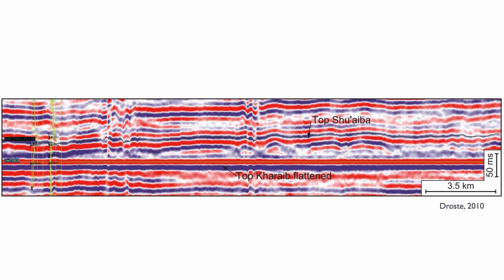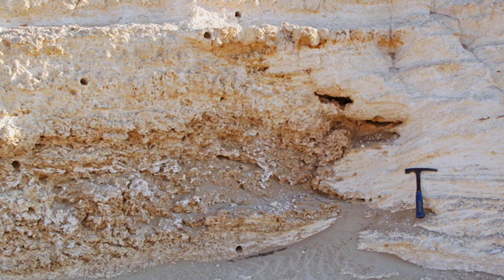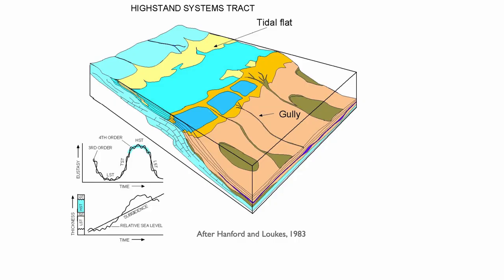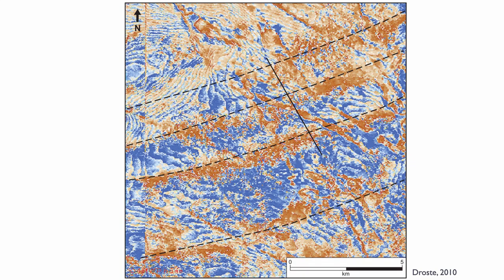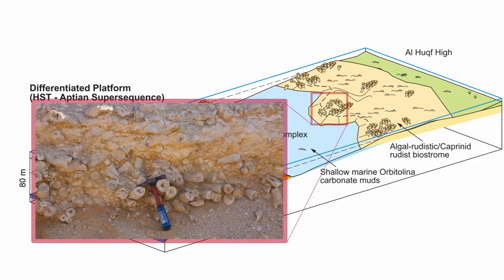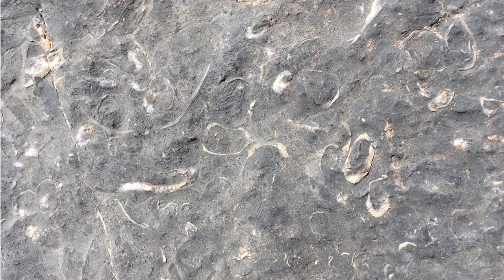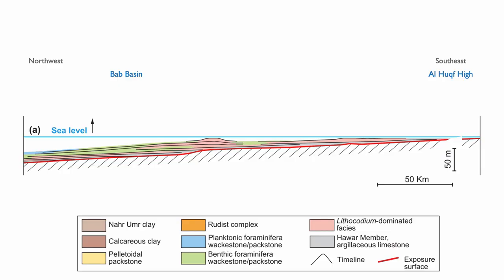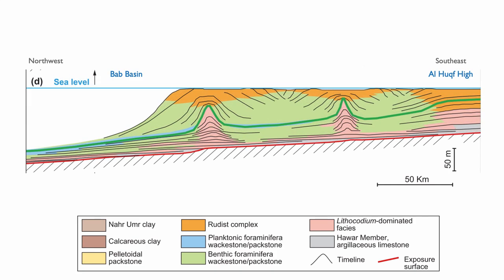2.7 Humid Platforms and Ramps [Part B]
In this class, we look at the sequence stratigraphy of ramps and platforms in humid climate.